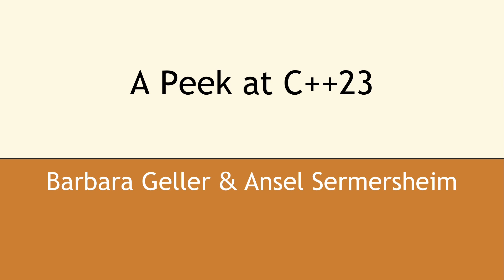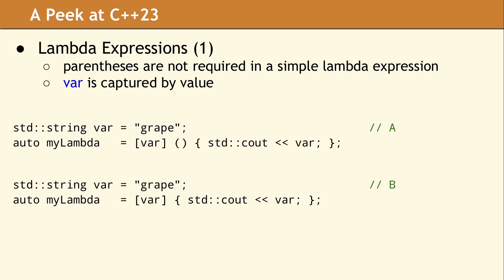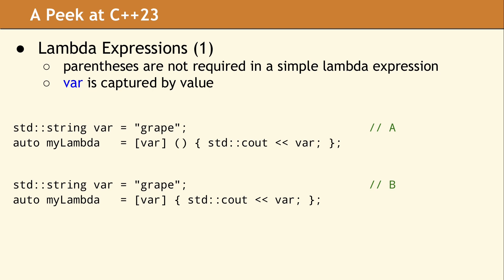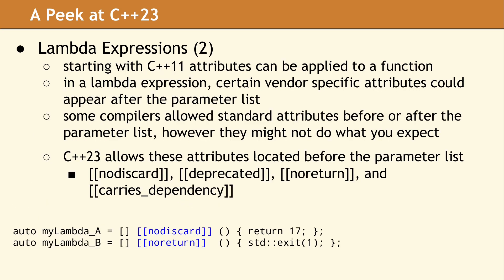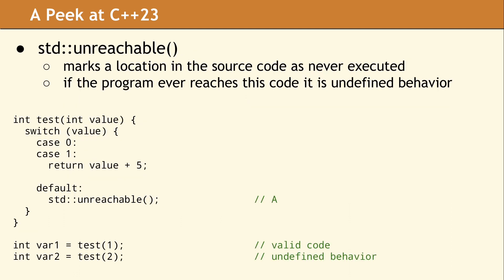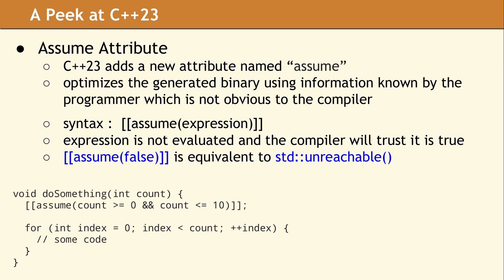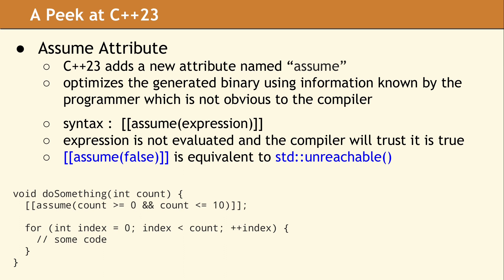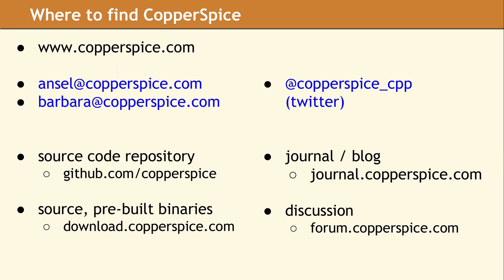A Peek at C++23